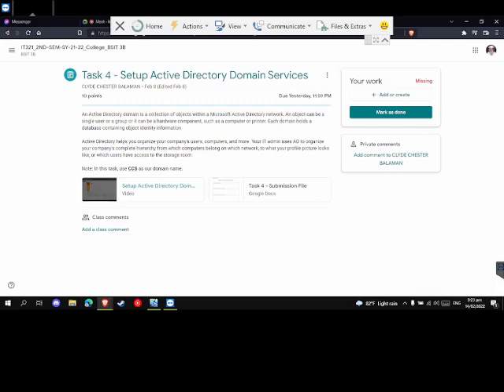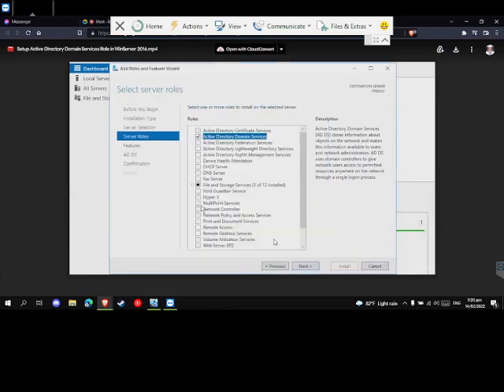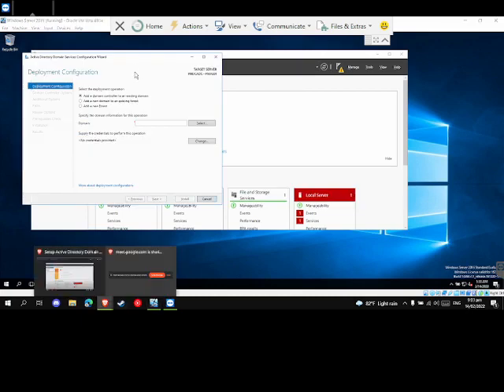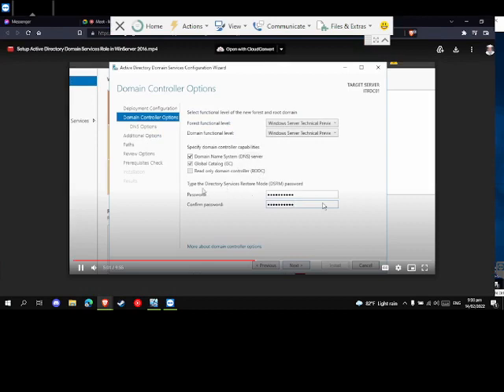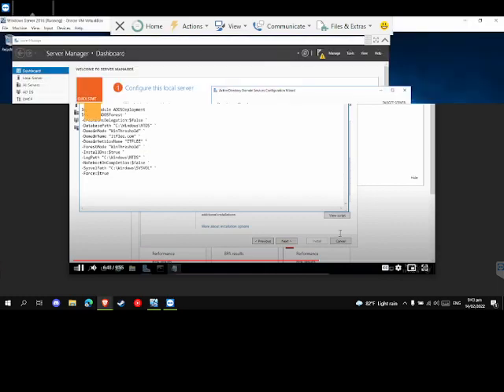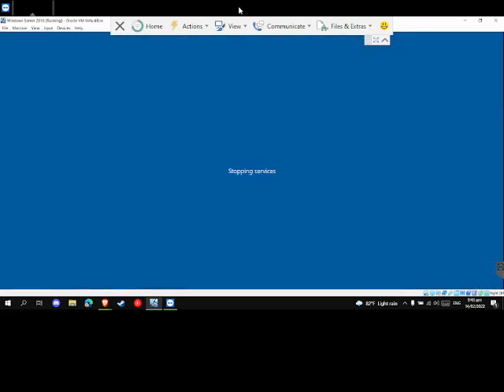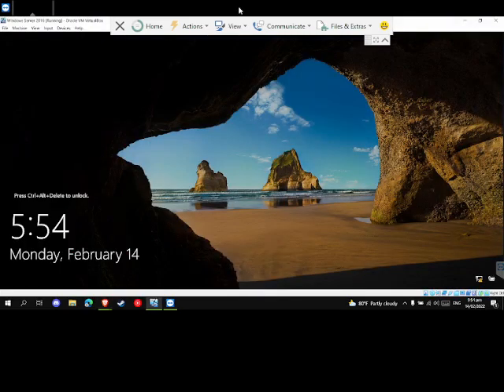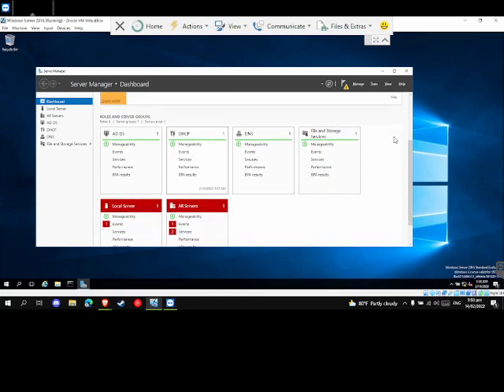Task 4 - Setup Active Directory Domain Services